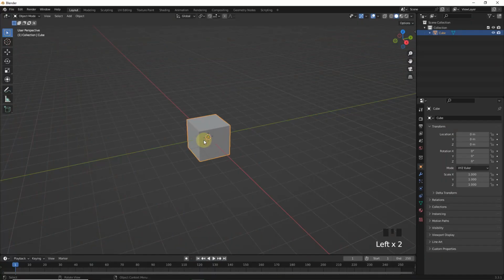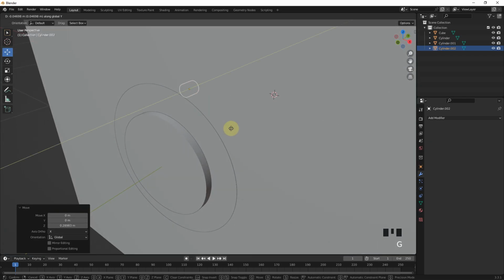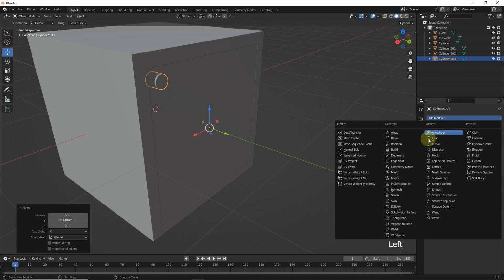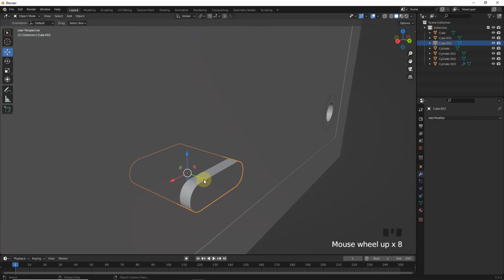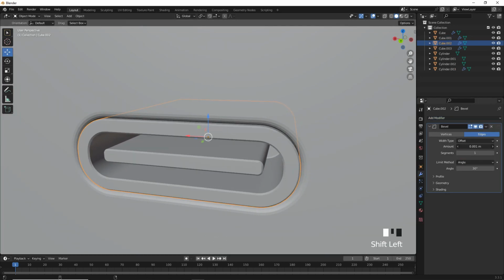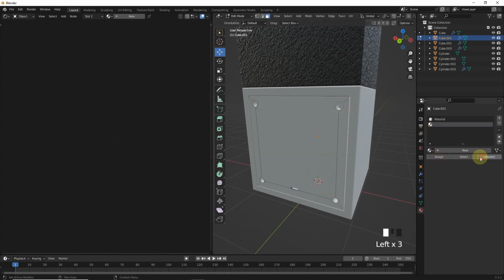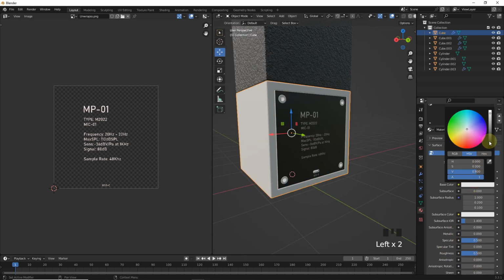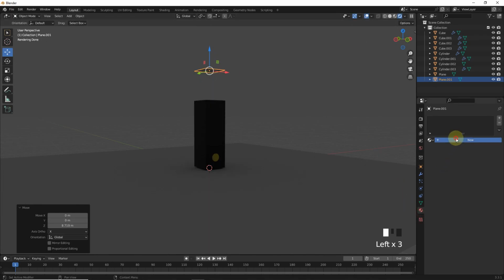Creating a Realistic Desktop Microphone In Blender Easily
Hello Everyone

Welcome to our Blender tutorial where we'll guide you through the exciting process of creating a realistic desktop microphone model right in Blender. In this step-by-step tutorial, we'll show you how to master the art of microphone modeling, from the initial design to adding intricate details and textures, all within the powerful world of Blender.

Whether you're a beginner or an intermediate Blender enthusiast, this tutorial is designed to help you explore the realm of product modeling and bring a desktop microphone to life with ease.

Be Happy. :)